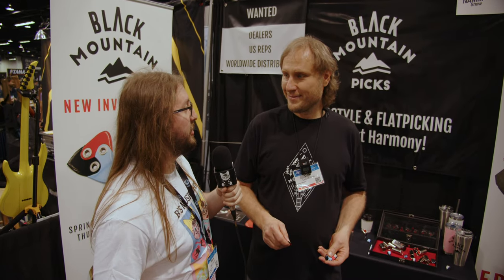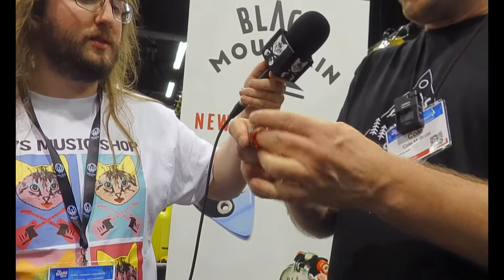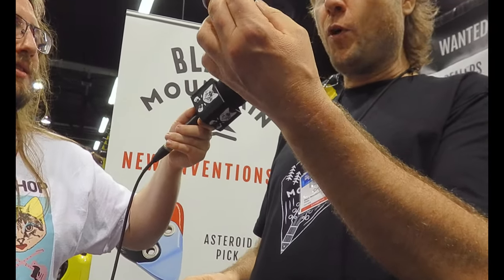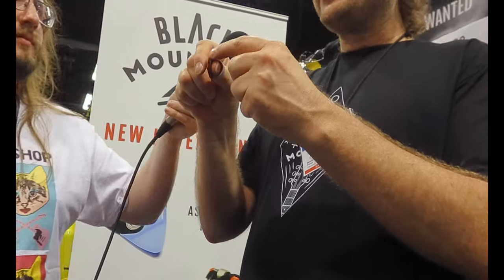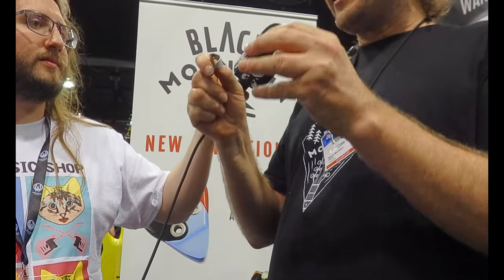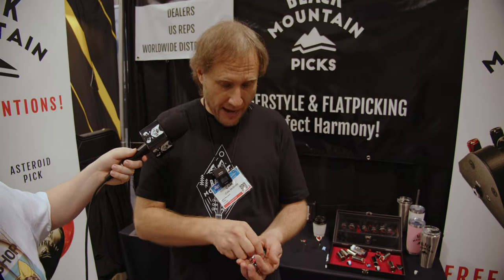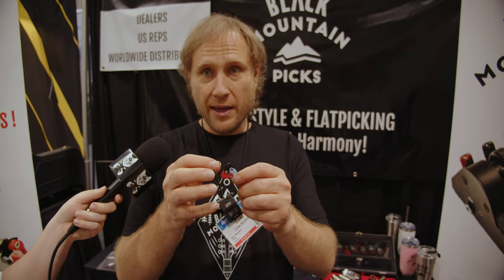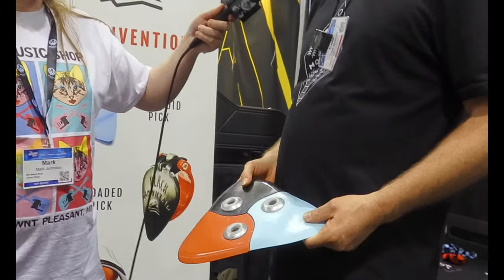Discover the Best in Show: Tungsten Slide Rings and Asteroid Picks at Black Mountain Picks Booth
Join Cole McBride as he showcases the award-winning Tungsten Slide Rings, innovative spring loaded thumb picks, and cool Asteroid picks from Black Mountain Picks at NAMM 2023. Get a first look at these cutting-edge products and discover why they're a must-have for any musician!